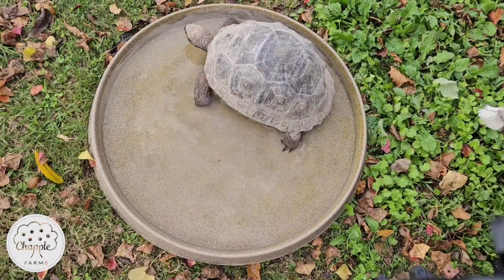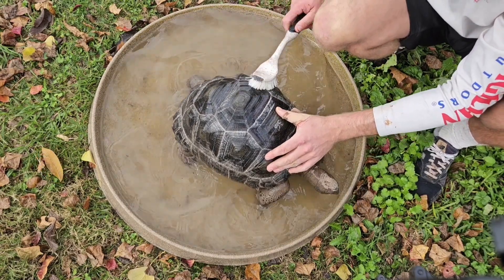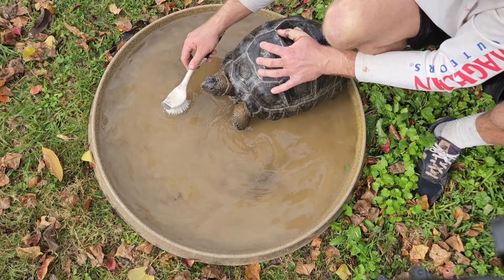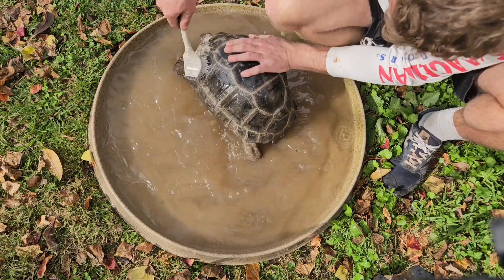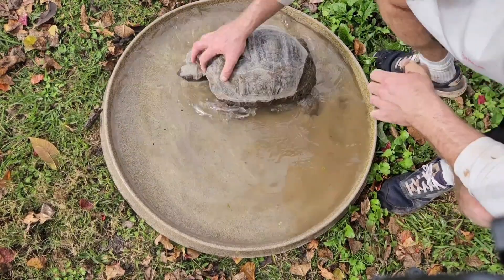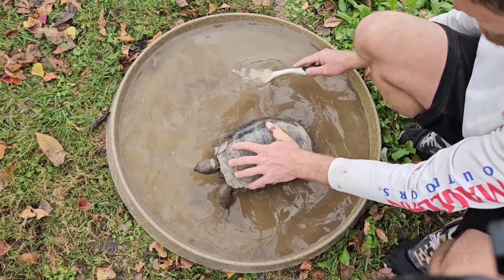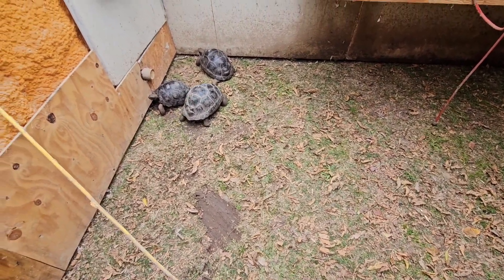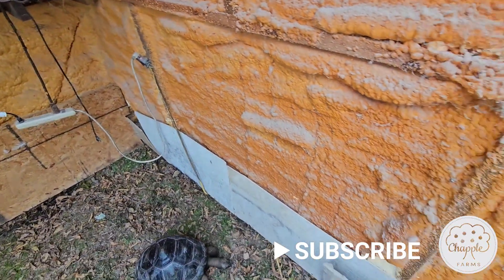Aldabra Giant Tortoise Bath Time!